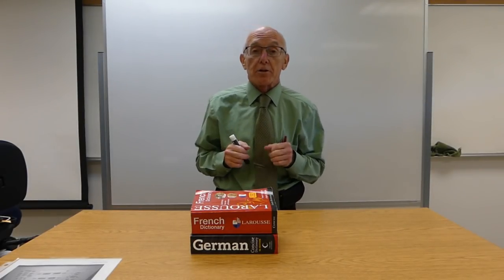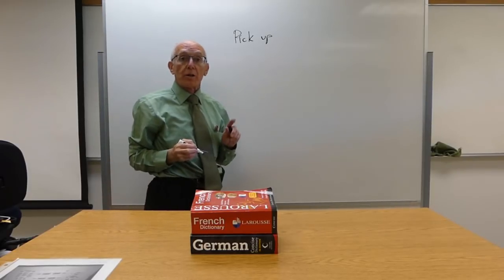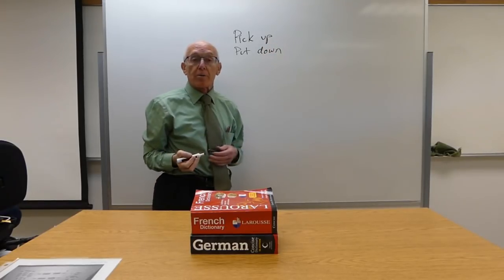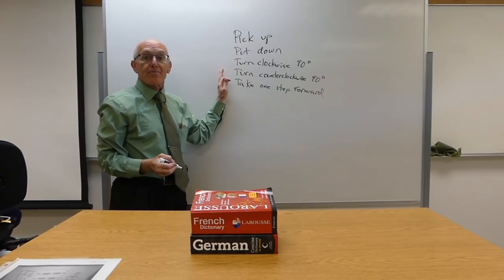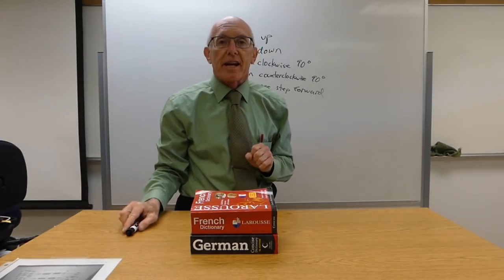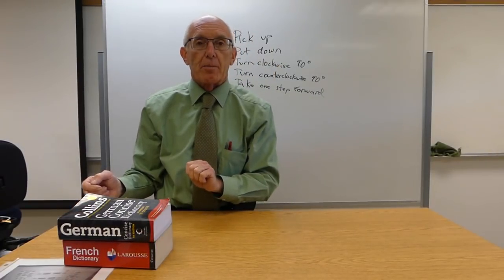Introduction: Preliminary exercise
“Program” a robot to switch the position of two objects.

Note: You can use each instructions as many times as you need to.